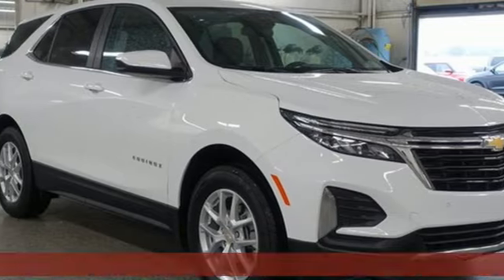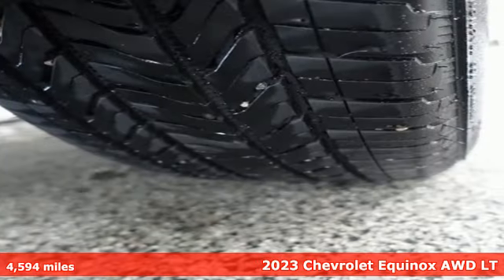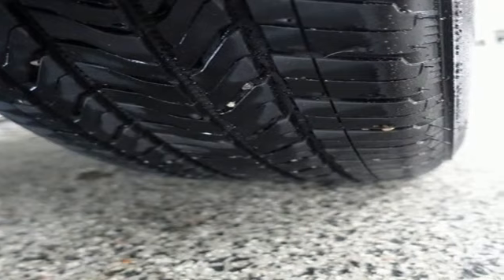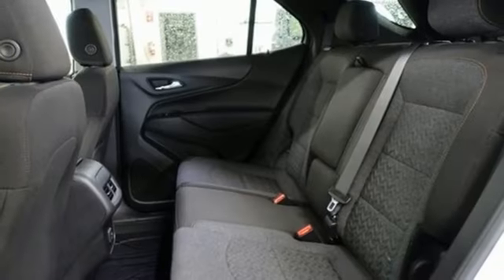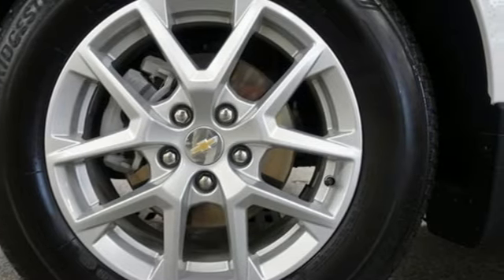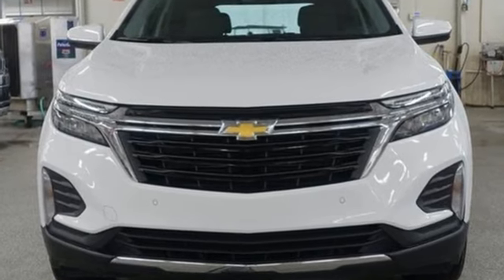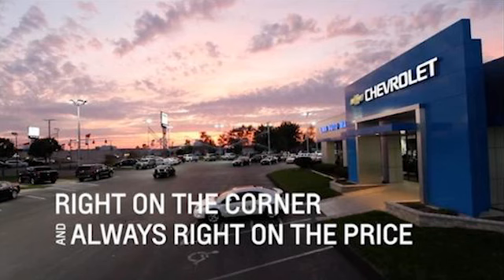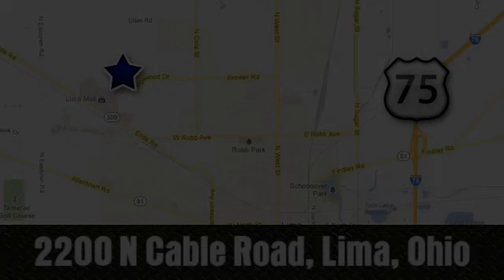Used 2023 Chevrolet Equinox Lima OH Dayton, OH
Year: 2023
Make: Chevrolet
Model: Equinox
Trim: LT
Engine: 1.5L DOHC
Transmission: 6-Speed Automatic Electronic with Overdrive
Color: White
Interior: Jet Black
Mileage: 4594
Stock #: 21657Z
VIN: 3GNAXTEG7PS121657
CARFAX One-Owner. Clean CARFAX. Certified. Summit White 2023 Chevrolet Equinox LT AWD 6-Speed Automatic Electronic with Overdrive 1.5L DOHC Chevy MyLink Touch Screen Infotainment System, Bluetooth, Backup Camera, Cruise Control.brbrClean History Report and 1-Owner too! 24/30 City/Highway MPGbrbrChevrolet Certified Pre-Owned Details:brbr * 172 Point Inspectionbr * Transferable Warrantybr * Limited Warranty: 12 Month/12,000 Mile (whichever comes first) from certified purchase datebr * 24 months/24,000 miles (whichever comes first) Certified Pre-Owned Scheduled Maintenance Plan and 3 days/150 miles (whichever comes first) Vehicle Exchange Program. SiriusXM 3-month trial subscription.br * Warranty Deductible: $0br * Powertrain Limited Warranty: 72 Month/100,000 Mile (whichever comes first) from original in-service datebr * Roadside Assistancebr * Vehicle HistorybrbrbrFamily owned and operated since 1918 , Lima Cadillac is a quality oriented, full service automotive dealership that prides itself on creating a positive atmosphere for all of our customers and employees based on trust, respect, honesty, and integrity. If at any time you have a question, please do not hesitate to contact a Lima Cadillac professional online or give us a call at ! Please note the advertised price does not include sales tax, vehicle registration fees, other fees required by law, finance charges and any documentation charges. Dealership not responsible for equipment inaccuracies.

Address:
2200 N Cable Rd